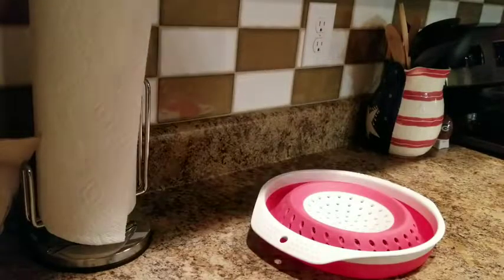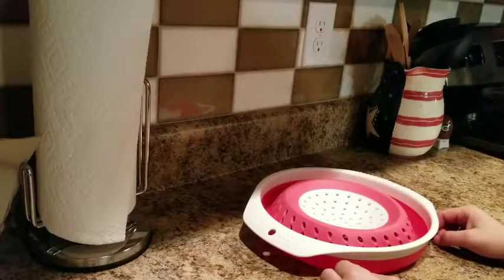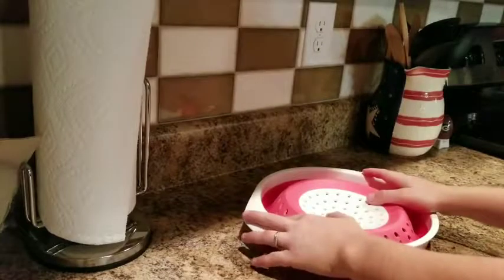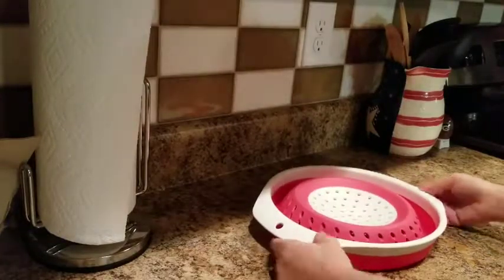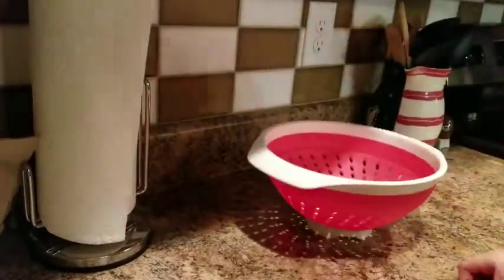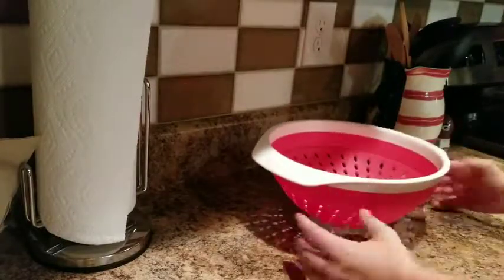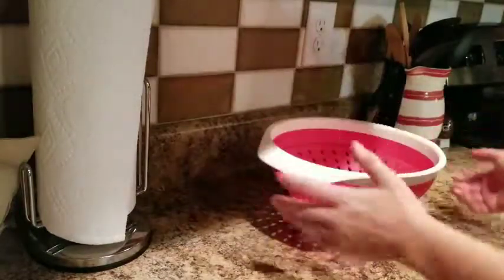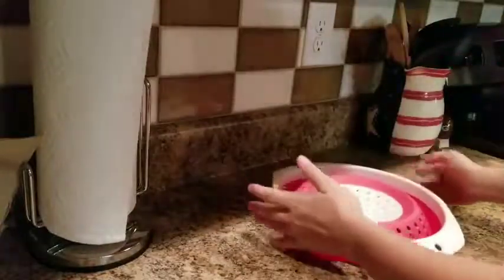Collapsible Colander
Vremi 5 Quart Collapsible Colander - BPA Free Silicone Food Strainer with Plastic Handles - Heavy Duty Foldable Heat Resistant Pasta and Veggies Kitchen Drainer Steam Basket - Dishwasher Safe - Gray

ESSENTIAL KITCHEN STRAINER TOOL - This simple, flexible, yet stylish kitchen strainer features ergonomic plastic handles and large enough side and base holes to quickly rinse and drain foods like spaghetti noodles, vegetables for salad, fruits and more
DURABLE SILICONE COLANDER - Made of heavy duty BPA free silicone that can resist heat up to 175°F for you to quickly blanch your veggies in hot water. It's designed with a sturdy base which provides stable balance while rested on countertops or sink
JUST THE RIGHT SIZE and 5 QT CAPACITY - This folding colander has a capacity of 5 quarts that's 12.5 inches length, it is perfectly sized to hold a variety of foods. It will fit and stand comfortably over a small, medium or large sized pot, sink or bowl
FOLDABLE and SPACE SAVING - This lightweight and expandable drainer basket collapses from 5 inches to 2 inches high in just one push, making it convenient to store in any kitchen drawer, cabinet or drying tray without taking up too much space
EASY to USE & DISHWASHER SAFE - No need to worry about hand washing this decorative kitchen utensil. Just give it a rinse with warm water or simply toss it in the top rack of the dishwasher to clean. Fold it and press it in the middle to expand for next use

Product description
Color:Gray
Bring a heavyweight to your kitchen with Vremi’s Knockout Collapsible Colander! - the pound for pound champ in making draining and straining easy. A user friendly cooking helper that allows you to drain veggie, fruits, pasta and more. Made with durable, nontoxic and BPA free silicone and plastic materials - stain and odor resistant, and won’t rust, unlike stainless steel colanders. The sturdy plastic base provides stable balance while rested on any counter top or sink. It features ergonomic handles with a comfortable grip for easy transferring of foods to any other container. Each handle can withstand high temperature and reduce splatter unlike any other type of strainers. Comes in red, grey and blue color options that will add extra pop to any kitchen interior. This will make your time in the kitchen easier, simpler and healthier.

Product Details and Care

Materials: BPA Free Silicone body, Plastic base
Capacity: 5 quart (4.7L)
Size: 12.5 inches long (31.7 cm)
Collapsed height: 2 in (5 cm)
Expanded height: 5 in (12.7 cm)
Heat Safe up to 175°F
Dishwasher Safe (top rack recommended)
Do not put in microwave, oven, freezer or above a direct heat source
For full care instructions and safety warnings, always refer to Vremi product box or manual